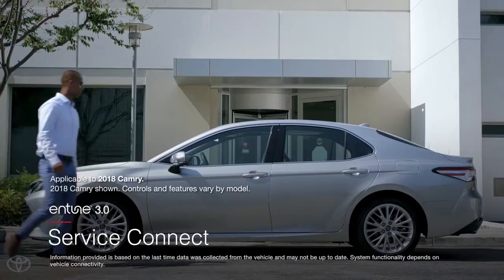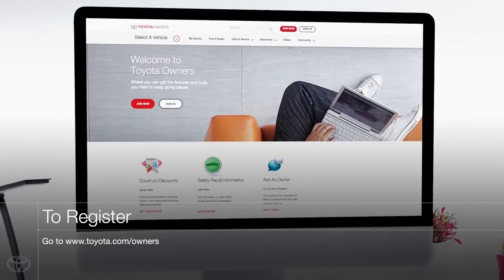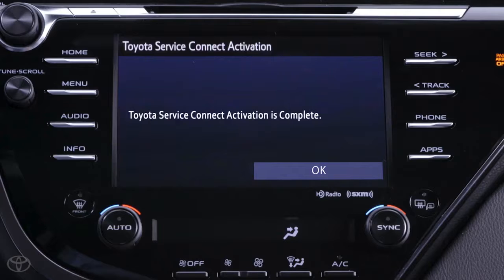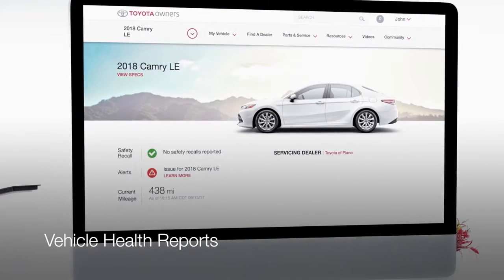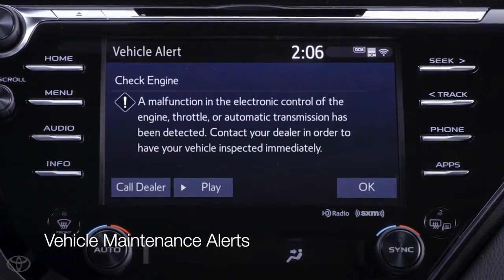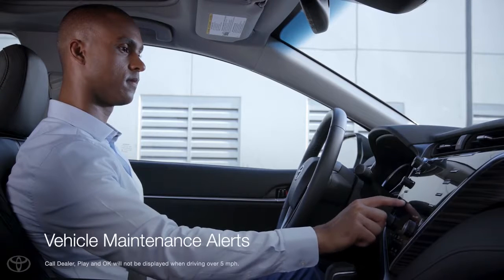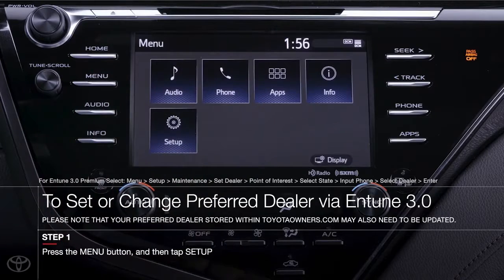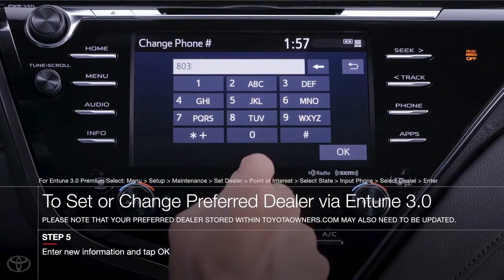City World Toyota | Bronx, New York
Entune™ 3.0 multimedia systems offer enhanced convenience and peace of mind by connecting drivers and dealers like never before. Watch video to learn more!

City World Toyota
3333 Boston Road
Bronx, New York